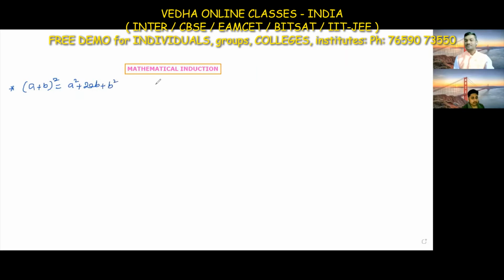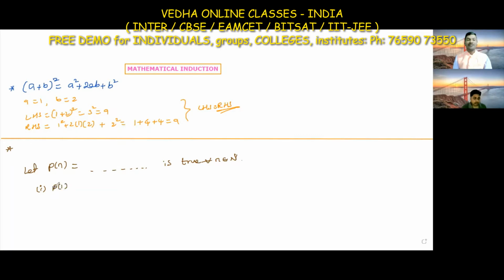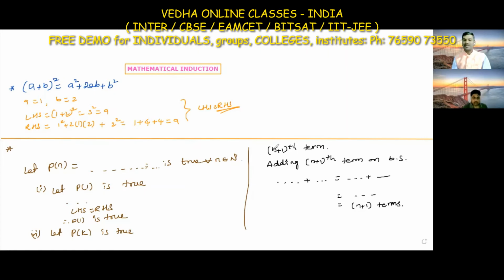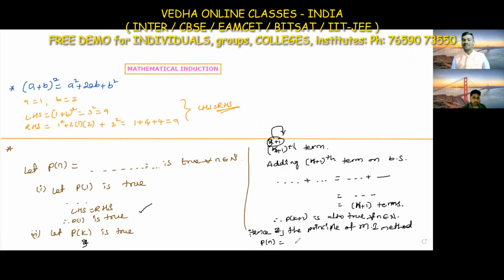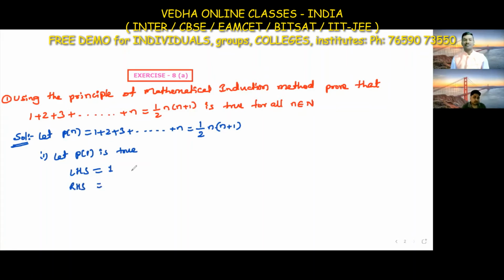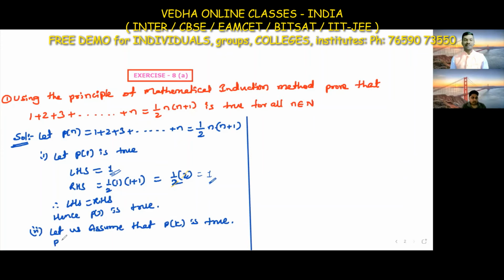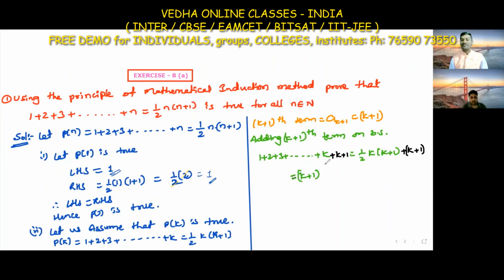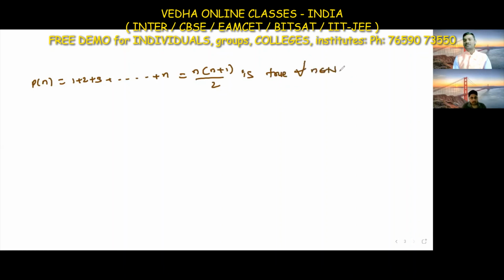MATHEMATICAL induction METHOD,ISC,CLASS 11,mathematics, introduction & Problem.FREE DEMO::7659073550